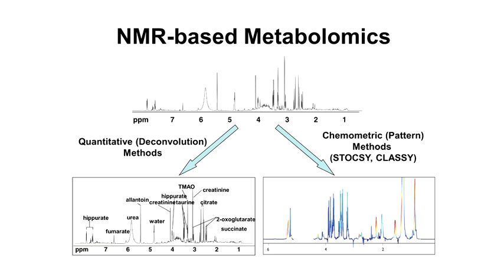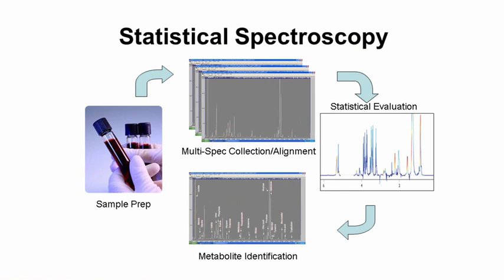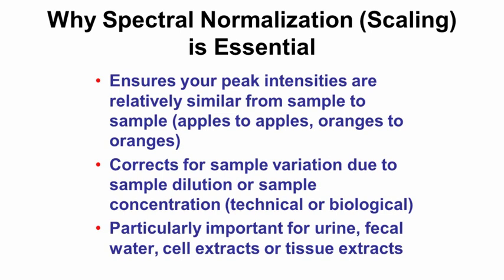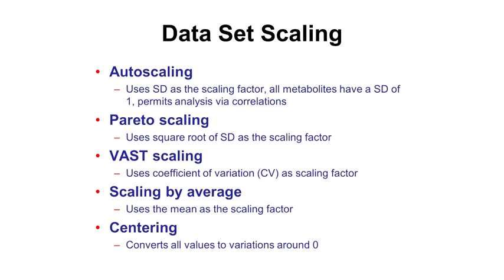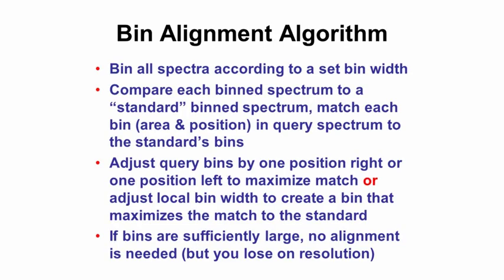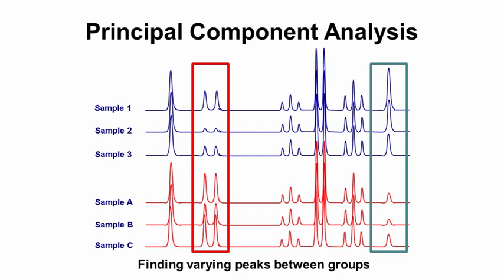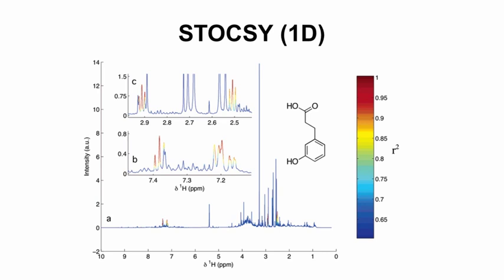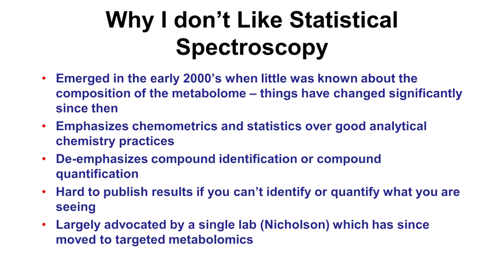Lecture 5: Statistical NMR Spectroscopy